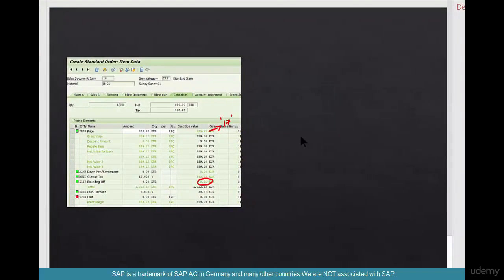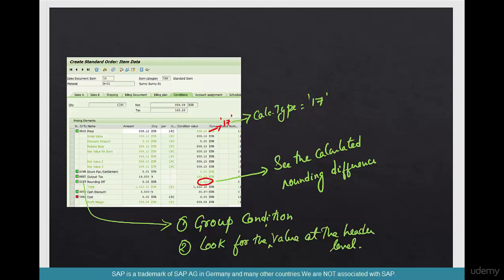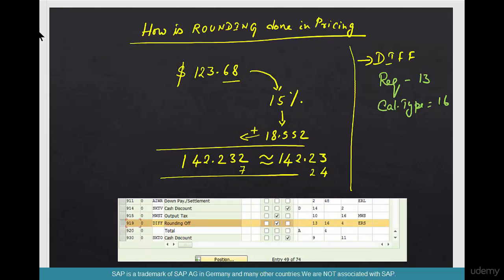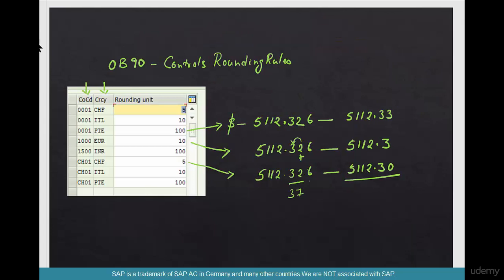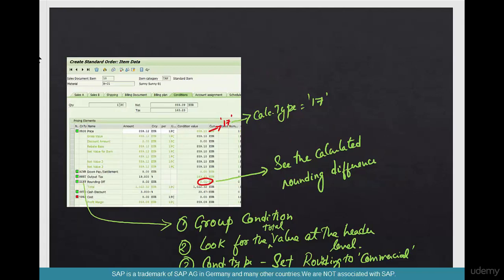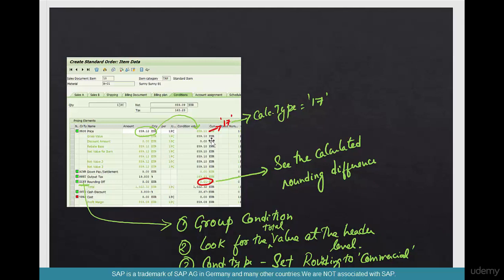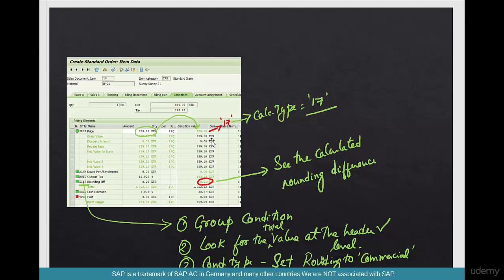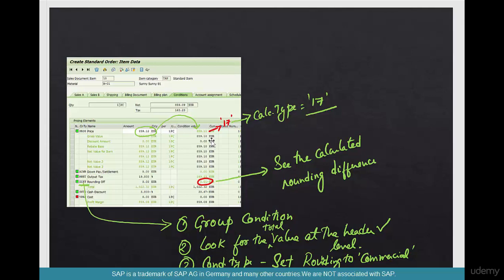SAP HANA SD Advanced Training 3.9 - Summary + notes